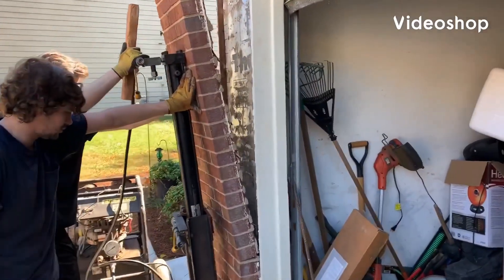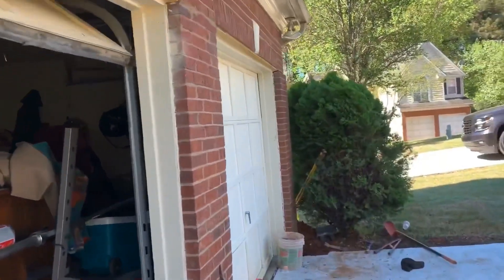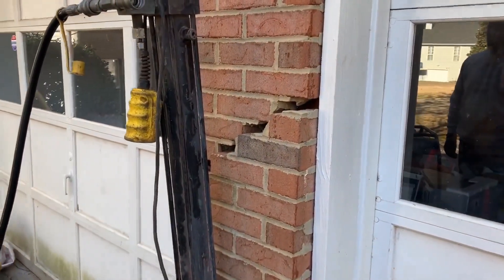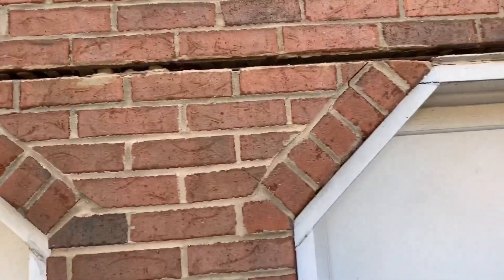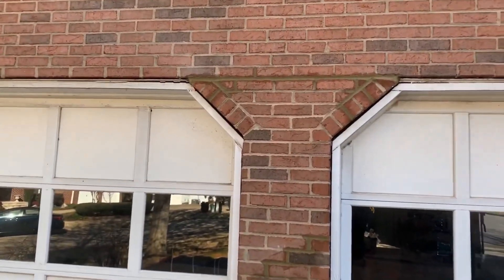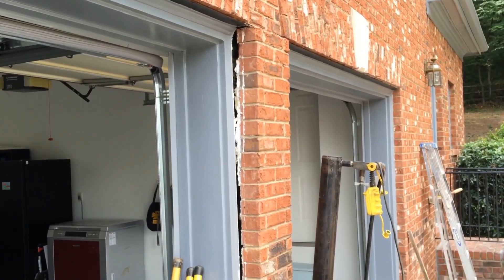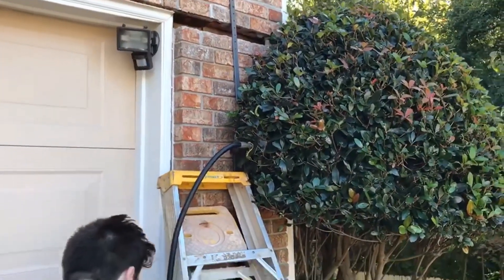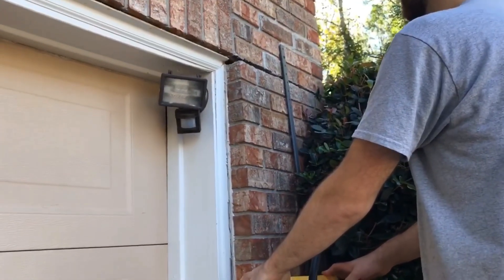JSA Foundation Repair “How to lift a settling brick foundation wall pulling away and sinking.”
JSA Foundation Repair Atlanta “How to Repair and lift a settling foundation brick wall pulling away.”

JSA Atlanta Masonry Atlanta Foundation Repair Contractor repairing
front porch steps that have settled. Steps, garages, and porches are usually
placed on uncompaced fill dirt causing them to settle.  Steps and porches usually can
be lifted with our piers to put them back into the original position. If you think you
may need foundation repair services give us a call today.
JSA foundation masonry repair specialists. How to fix crack repair settling foundation
brick wall Atlanta Georgia

Facebook.com/jsaspecialists
TrustDale.com
Services Offered: Foundation Settling, Masonry/Brick Repair, Leaning Chimneys,
Bowing and Leaning Retaining and Basement Walls, Anchoring and Tie Backs,
Steps, Deck, and Porch Settling, Crack Repairs Steps, garages, and porches are usually placed on uncompaced fill dirt causing them to settle.  Steps and porches
usually can be lifted with our piers to put them back into the original position
Atlanta Georgia brick foundation crack repair contractor.
Bartow:  Cartersville. Cherokee : Canton, Holly Springs, Woodstock.
Cobb:  Acworth, Kennesaw, Powder Springs, Marietta, Smyrna.
DeKalb: Brookhaven, Chamblee, Decatur, Dunwoody, Druid Hills, Stone Mountain, Tucker. Douglas: Douglasville.  Forsyth: Cumming.
Fulton: Alpharetta, Atlanta, Buckhead, Johns Creek, Milton, Roswell, Sandy Springs, Fairburn. Paulding:  Dallas, Hiram. Gwinnett:  Buford, Dacula, Duluth, Lawrenceville, Lilburn, Norcross, Suwanee, Sugar Hill, Snellville.